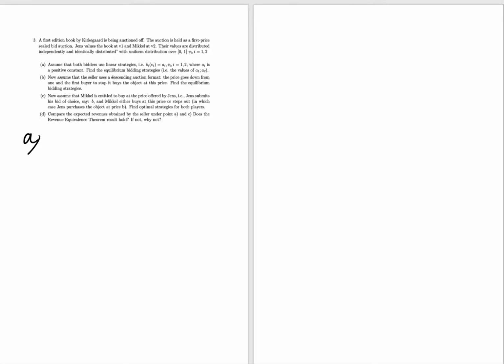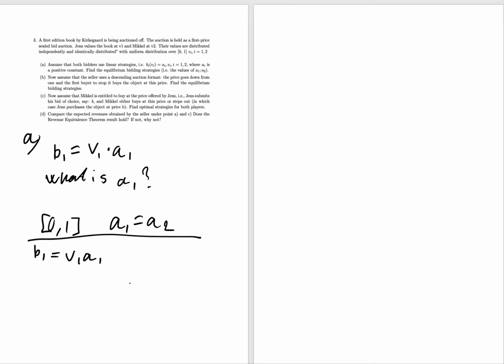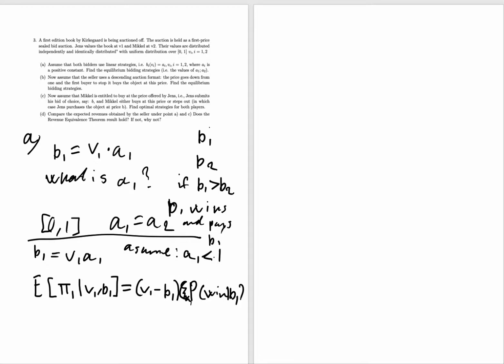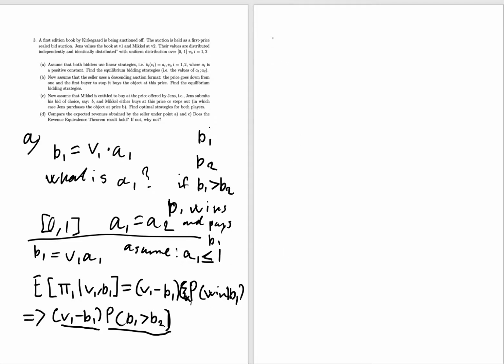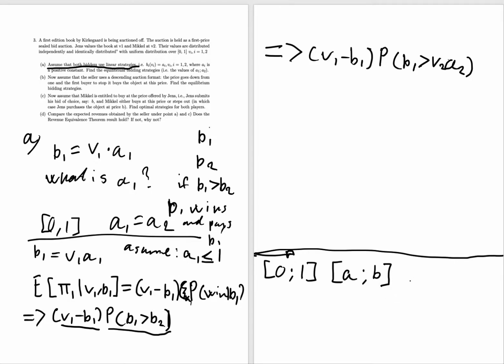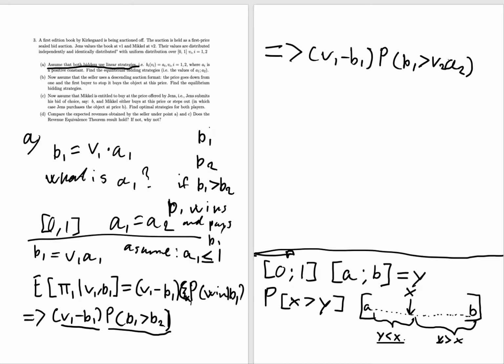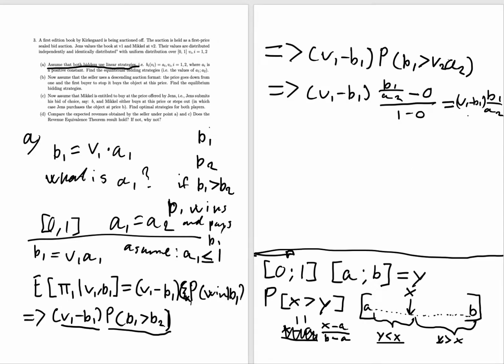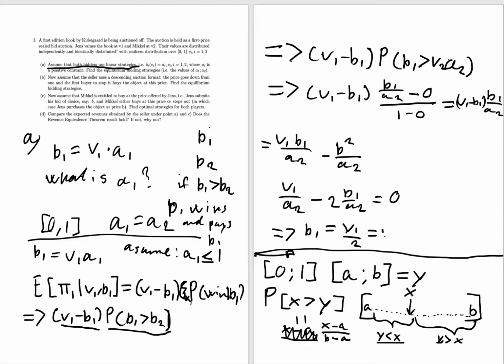Micro 3 2019 Vinter question 3a, first price auction linear strategies